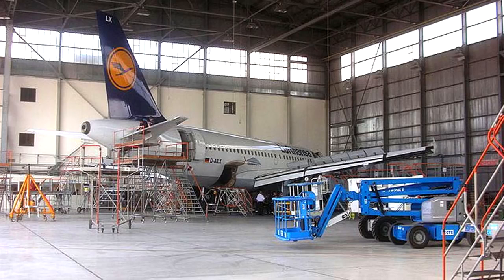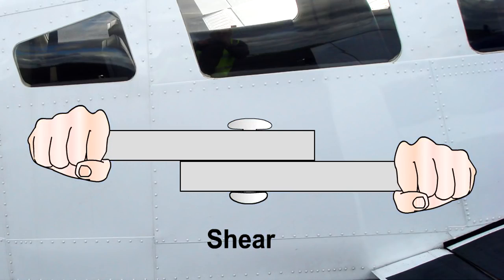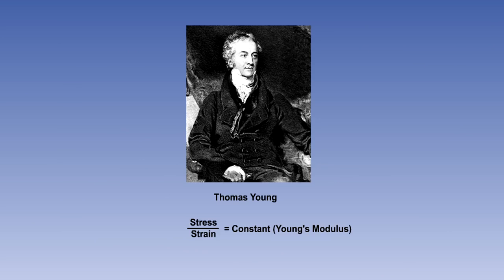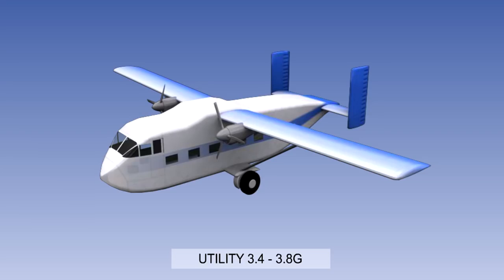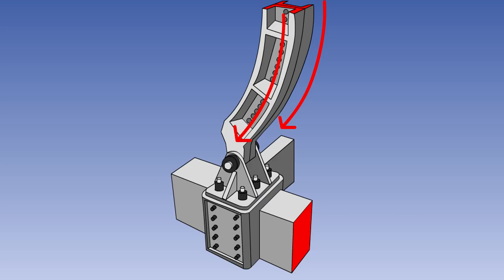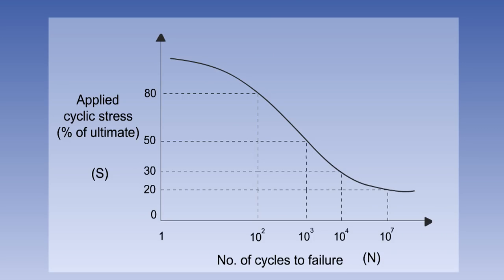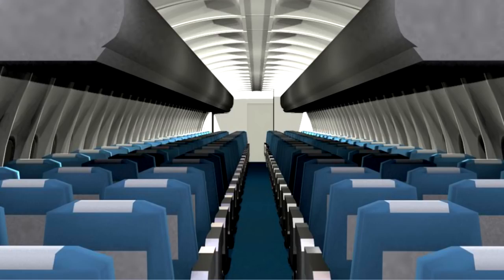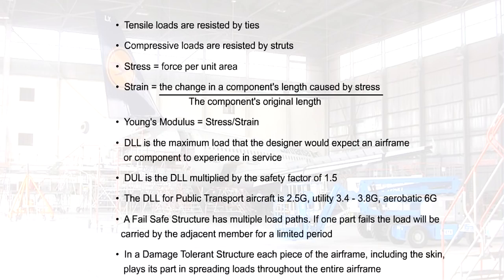Airframes & Aircraft Systems #1 - Aircraft Structures - Loads Applied to the Airframe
Chapters
0:00 Introduction to Aircraft Structures
1:03 Tensile, Compressive & Shear Loads
2:49 Bending, Torsion & Buckling
3:52 Stress
4:33 Strain
5:30 Young's Modulus of Elasticity
6:39 Design Limit Load & Design Ultimate Load
8:56 Safe Life
9:43 Fail-Safe Structures
11:59 Fatigue
13:20 Station Numbers
15:01 Loads on the Fuselage
16:44 Summary